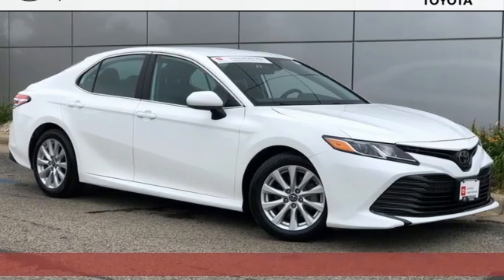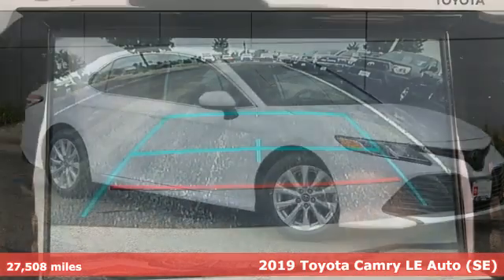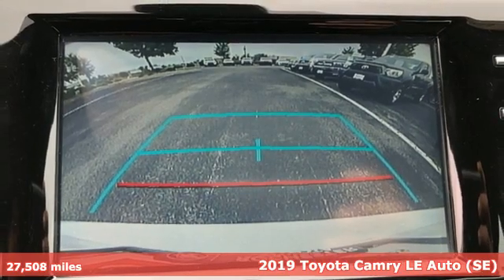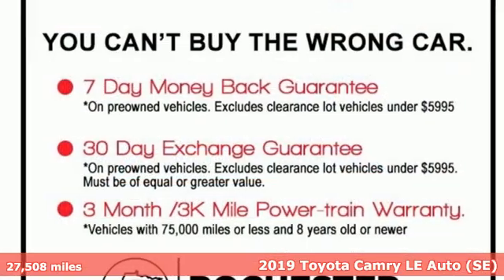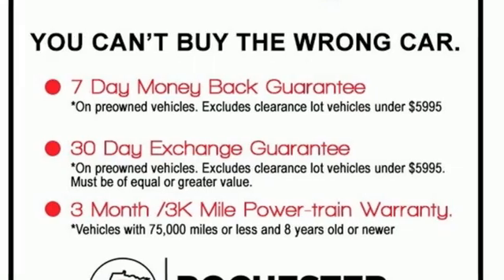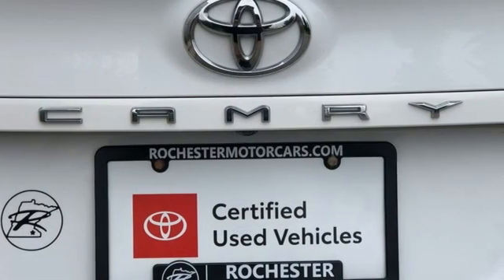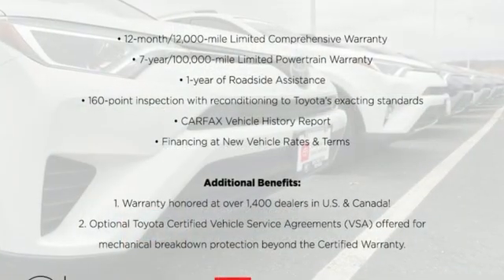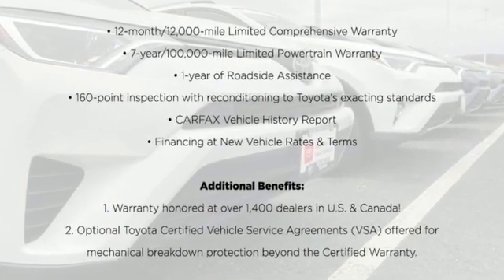Used 2019 Toyota Camry Rochester, MN XA8247 - SOLD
Year: 2019
Make: Toyota
Model: Camry
Trim: LE
Engine: 2.5L I4 DOHC 16V
Transmission: 8-Speed Automatic
Color: White
Interior: Black
Mileage: 27508
Stock #: XA8247
VIN: 4T1B11HK1KU200989
Certified. Recent Arrival! Collision Warning System, *Adaptive Cruise Control, Lane Keeping Assist, Touchscreen Controls, Backup Camera, Bluetooth Hands Free, Local Trade, Portable Audio Connection, Toyota Entune, Cruise Control, ABS brakes, Air Conditioning, Alloy wheels, Electronic Stability Control, Power driver seat, Radio: Entune 3.0 Audio w/App Suite, Rear window defroster, Remote keyless entry, Steering wheel mounted audio controls, Traction control. CARFAX One-Owner. Clean CARFAX.brbrWhite 2019 Toyota Camry LE FWD FWD 28/39 City/Highway MPGbrbrToyota Certified Used Vehicles Details: *brbr * Warranty Deductible: $0br * Limited Comprehensive Warranty: 12 Month/12,000 Mile (whichever comes first) from certified purchase date. Roadside Assistance for 7 Year / 100,000 Milebr * Transferable Warrantybr * Vehicle Historybr * Powertrain Limited Warranty: 84 Month/100,000 Mile (whichever comes first) from TCUV purchase datebr * 160 Point Inspectionbr * Roadside AssistancebrbrbrAwards:br * 2019 KBB.com 10 Most Comfortable Cars Under $30,000 * 2019 KBB.com 10 Best Sedans Under $30,000 * 2019 KBB.com Best Resale Value Awards * 2019 KBB.com Brand Image Awards Stop by, call, or email us today at Rochester Toyota. We look forward to earning your business.

Address:
4365 Canal Place Southeast